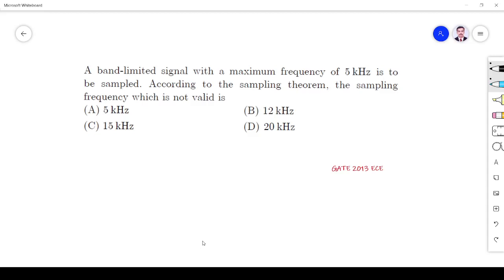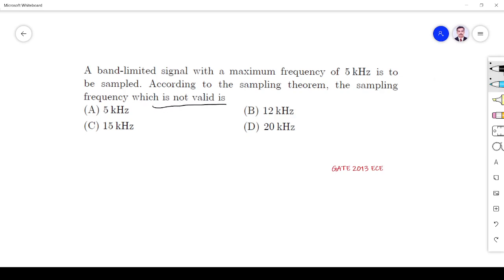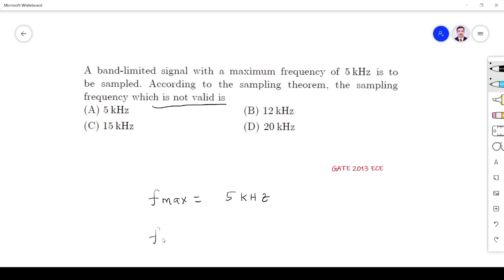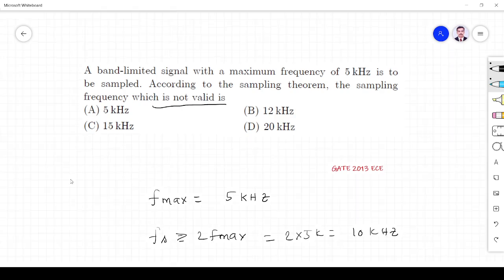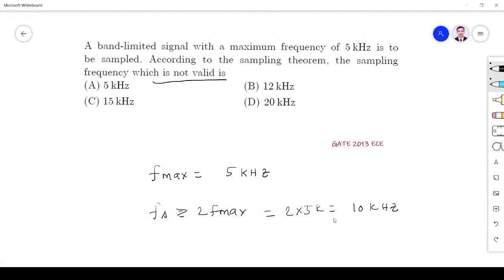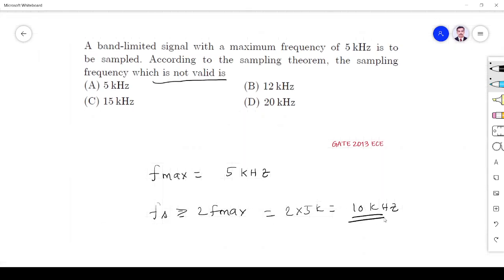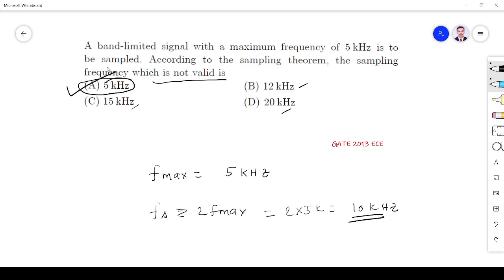GATE EC 2013 Signals and Systems Sampling Theorem